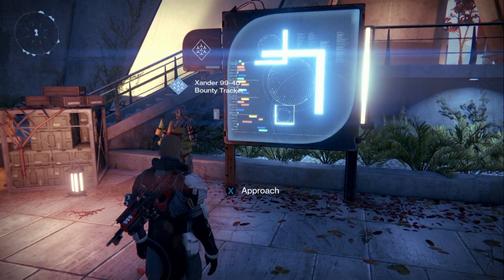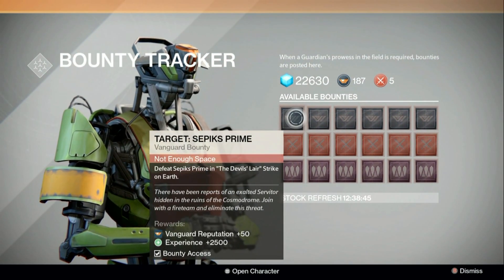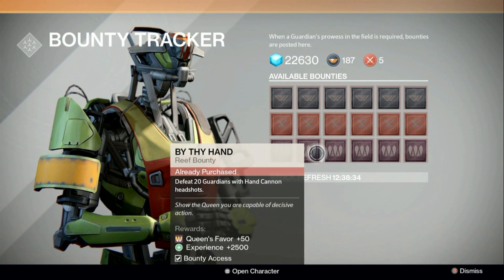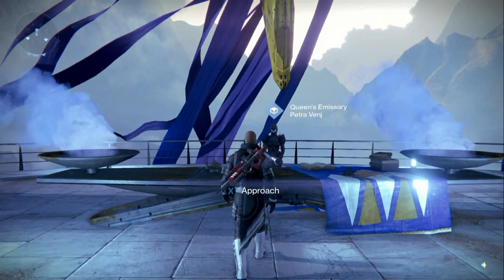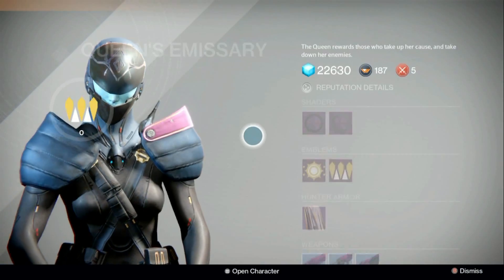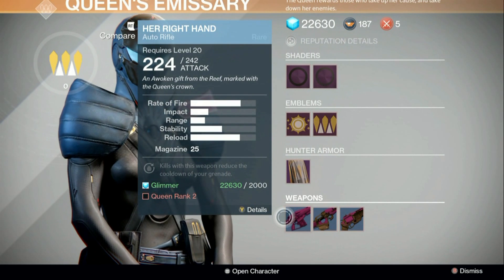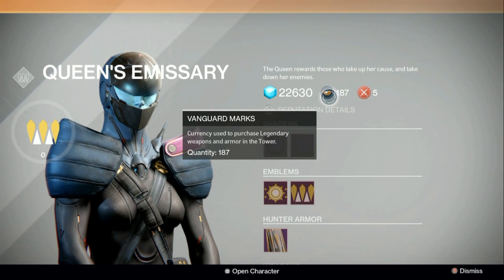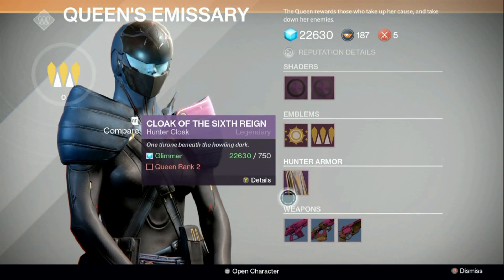Destiny - What The Queen Can Give To You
Get Past Rank 1 - 1000 Queen's Favor